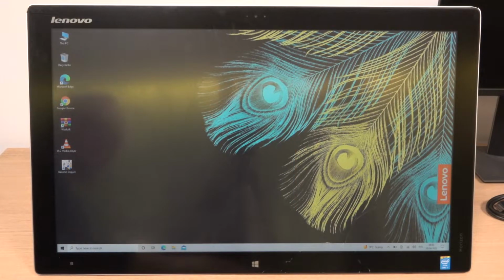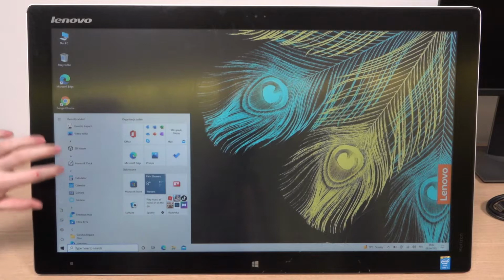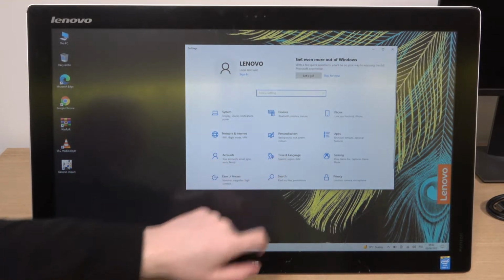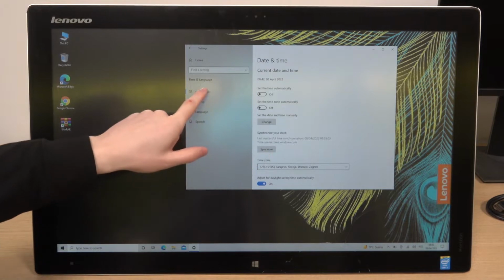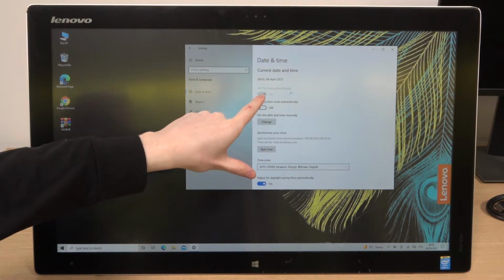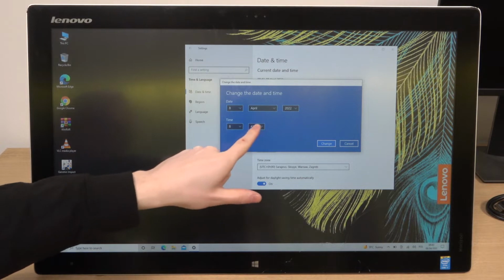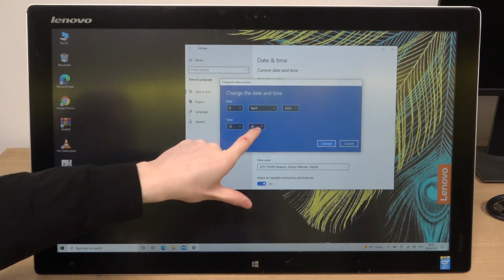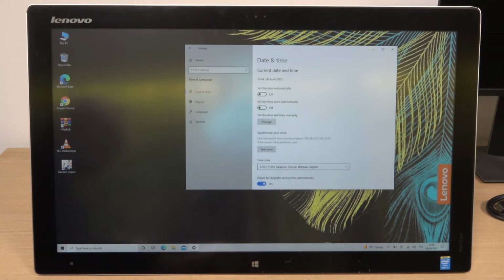Lenovo Horizon 2 - How To Change Time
Check more useful information :
If you want to change time on Lenovo Horizon 2, this video might be essential. Simply follow our step-by-step video tutorial and learn how to adjust time on Lenovo Horizon 2.

How to change time on Lenovo Horizon 2 ?
How to adjust time on Lenovo Horizon 2 ?
How to switch time on Lenovo Horizon 2 ?
Can i change time on Lenovo Horizon 2 ?